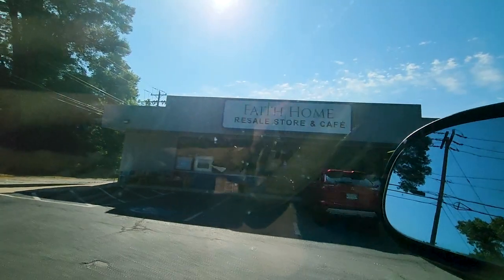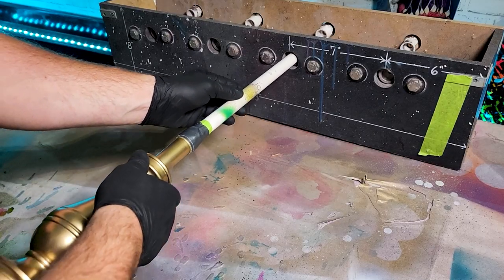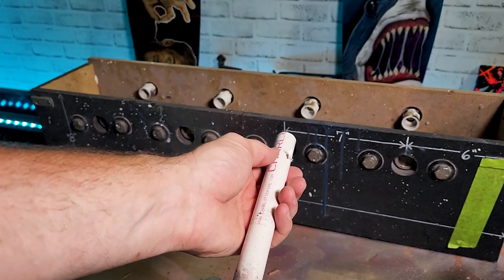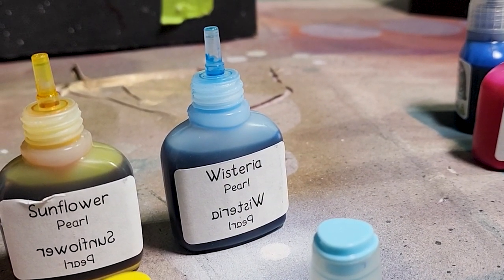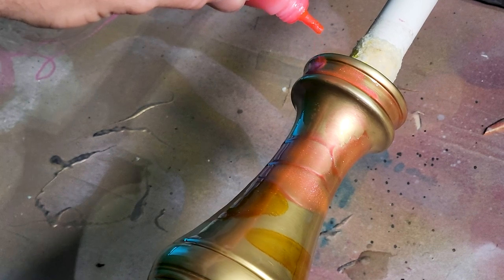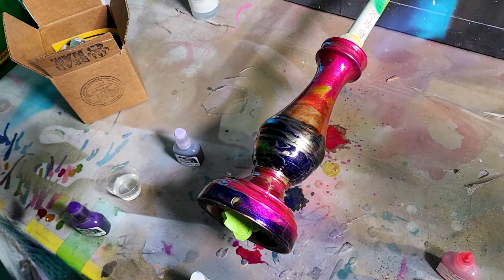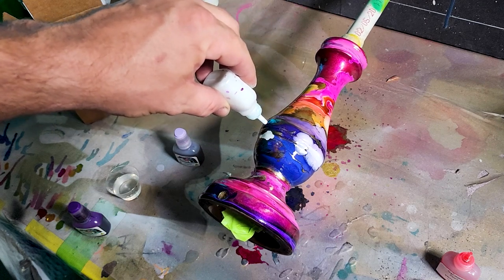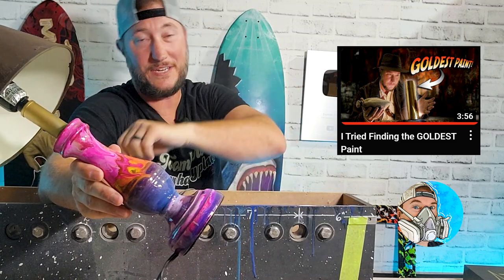INSANE Way to Customize a $3 Thrift Store Lamp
I have put a lot of things on my tumbler turner and have had this idea to put a lamp on there for a while and I finally did it - and holy macaroni batman did it work out beautifully!!